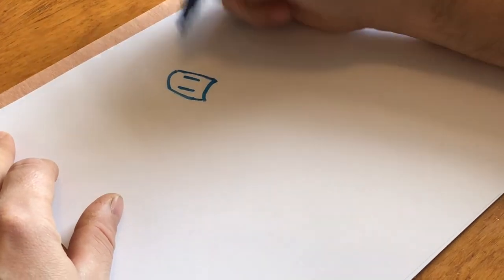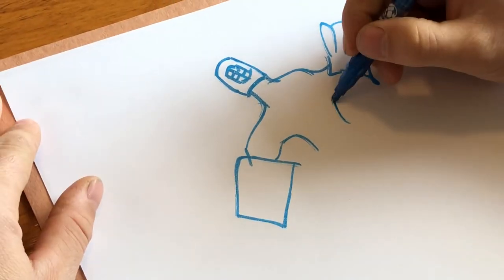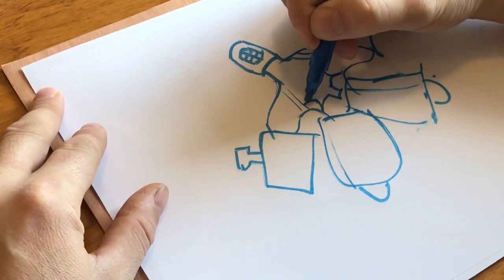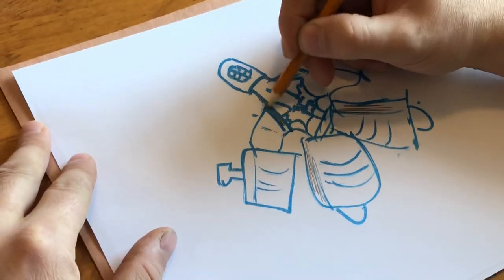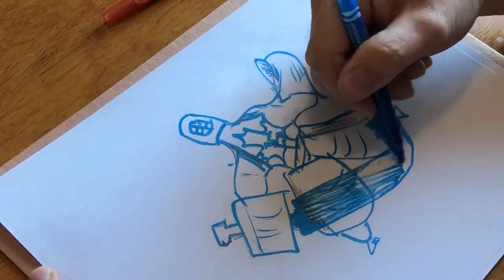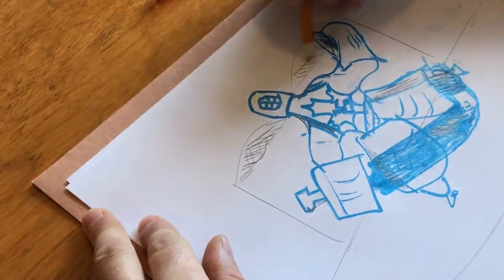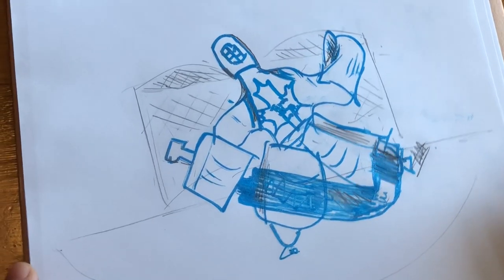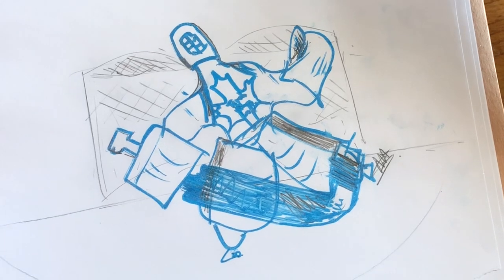Step by step hockey goalie drawing!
A step by step video to draw a hockey goalie!